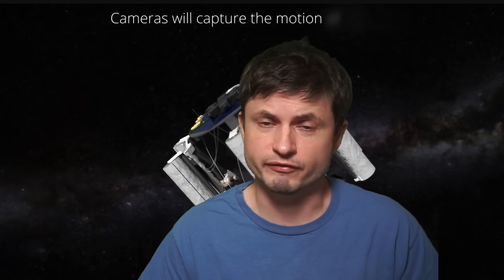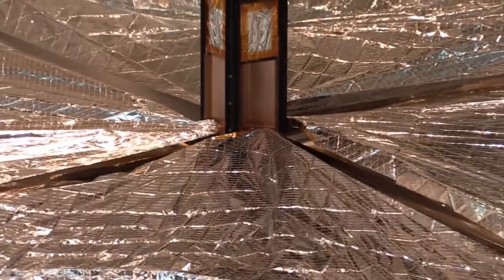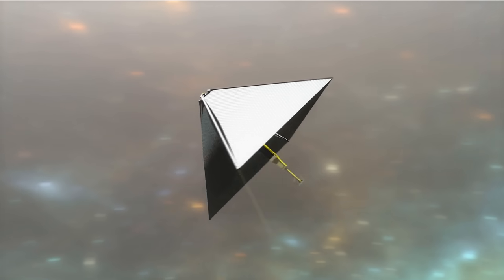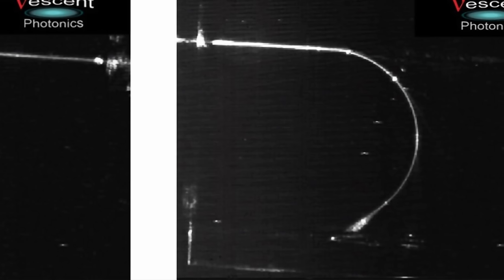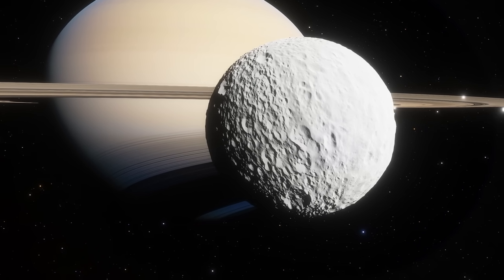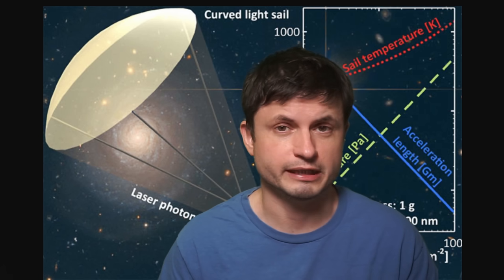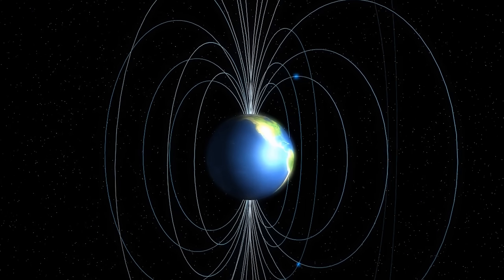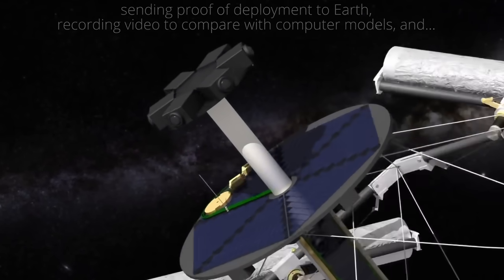New Space Propulsion Idea Using Magnetism May Help Us Go Interstellar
Hello and welcome! My name is Anton and in this video, we will talk about new proposition that involves magnetism that could even take us to other stars one day

0:00 Intro to Technology
1:20 Problems with Solar Sails
1:55 Diffractive Sails
4:22 Magnetic Propulsion
6:39 Efficient Propulsion Technique Using Dynamic Soaring

M. Weiss/CfA
Jayanne English/ NRAO/ HST /J.Irwin et al.
NASA
 MacKenzi Martin
Campbell et al., doi: 10.1021/acs.nanolett.1c03272.